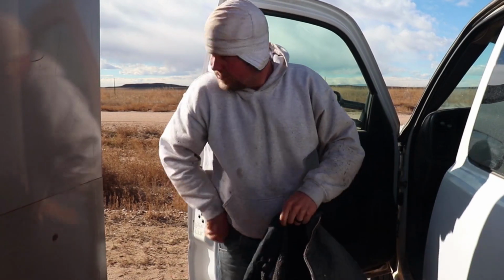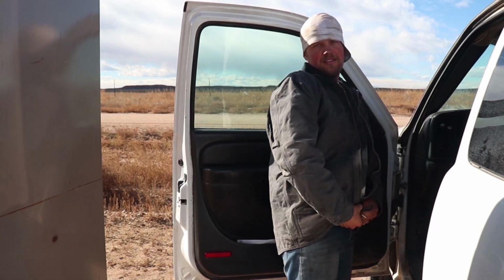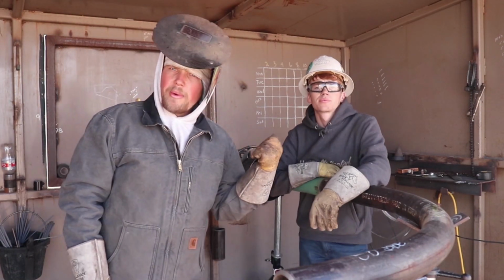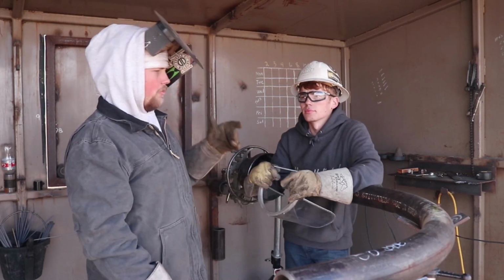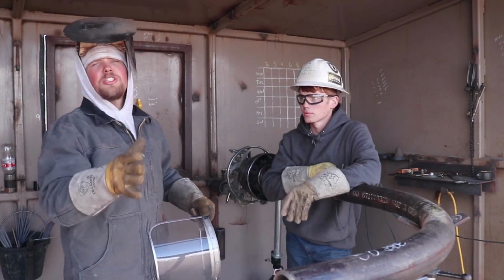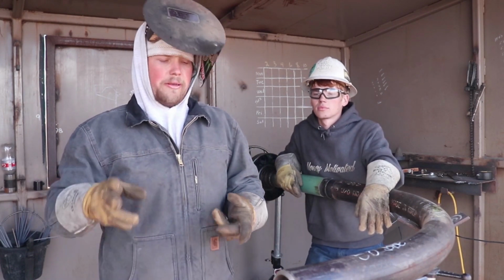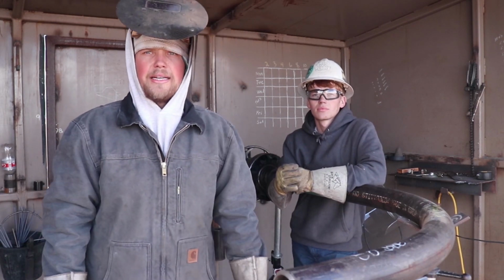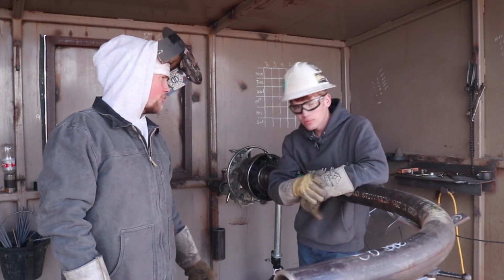WELDER HELPER CHECK LIST-A MUST KNOW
In this episode we are going deep into what is going to be required when hiring on as a welder helper. also in this episode we are going to talk about things not to leave the house without when getting to your first welder helper job.

tip1 .bring your wallet, social secereity card and a voided Check.

tip 2  traveling money and a reliable vehicle.

tip 3  hard hats, halo's, clear saftey shields, saftey glasses, welding gloves, and your FR clothing.

a small list of some of the tools we use on an every day bases. we will do our best to keep finding the best prices and most reliable tools.

HELPER SUPPLIES

Saftey Glasses
Clear face shields
Hard hat Halo
welding gloves.
FR Pants.
FR carhartt shirt...
Hard Hat full brim..

4.5 inch Dewalt grinder.
7" Dewalt Grinder.
7" grinder guard
3M grinding Disks
7" wire wheels
pipefitter bluebook
pipe fabricator blue book
2 hole pins
Bosch 3 point Torpedo laser
Flange Wizard centering tool
flange wizard wrap around
strong hand V- pliers
IRWIN Vise Chain Grips
Chain extension
sumner ultra clamp 5"-12"
Dewalt Tape measures
100' tape measure

We also felt that it was important to let all of you know what we use to build these videos.

Canon T7i camera Kit
DJI Drone phantom Pro
my most wanted drone.
Video Lighting

Full time RV Must Haves

Heated hoses
Tire Changing ramp
toilet Treatment tablets
aqua soft toilet paper 2 ply
colapsible dish rack
pioneer cooking set
pioneer knife set
Pioneer coffee cup set